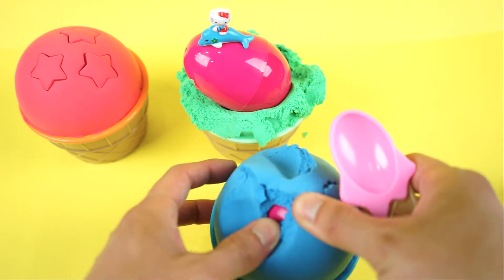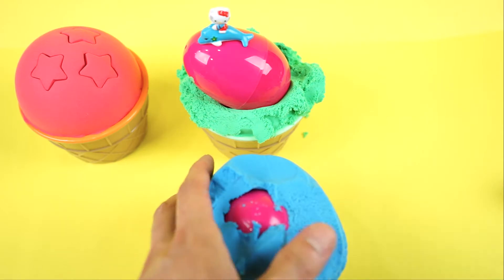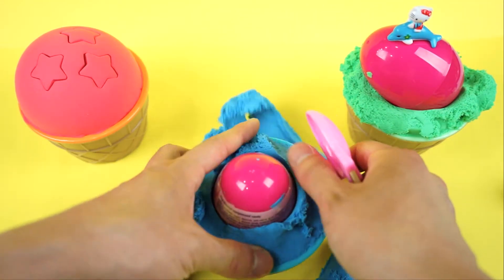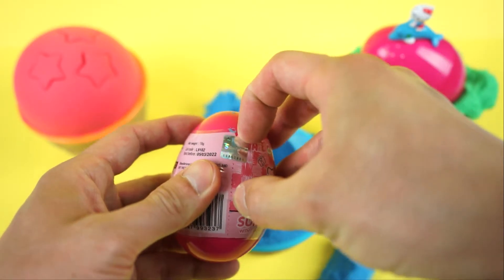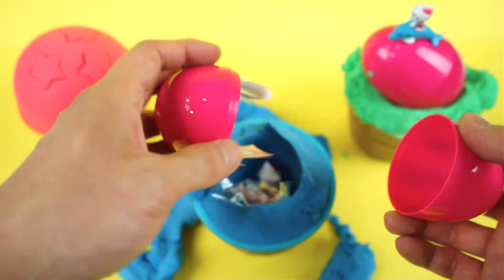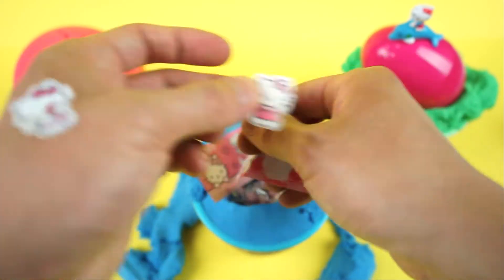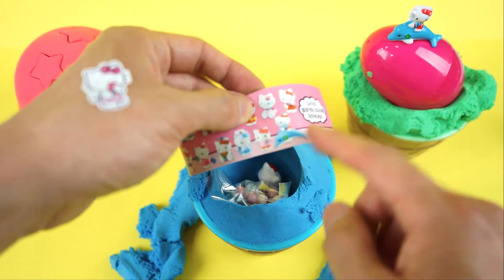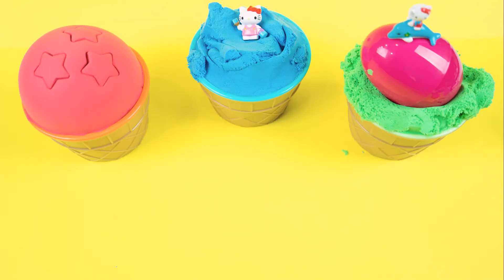Kinetic Sand Ice Cream Cups and Hello Kitty toys 키네틱샌드 아이스크림컵 놀이 헬로키티 장난감이 들어있는 알까기 놀이｜밀리언토이즈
Million Toys for kids
Kinetic Sand,Mad Mattr,Play-Doh

오늘은 헬로키티 장난감이 들어있는 알까기 놀이를 해봤어요

밀리언토이즈는 장난감을 가지고 놀이하는 영상이
매주 월,수,금 업데이트 됩니다.